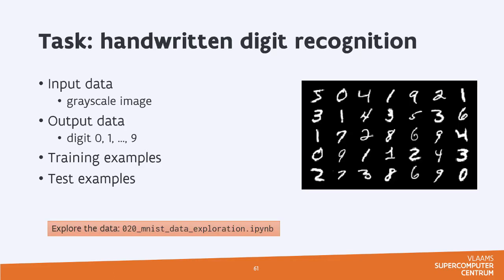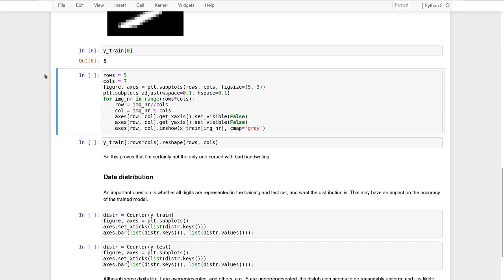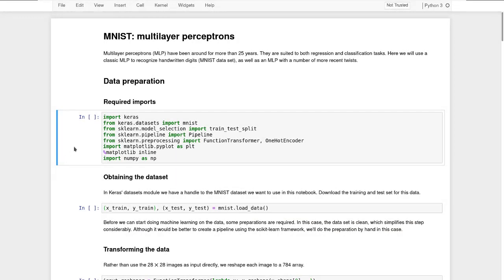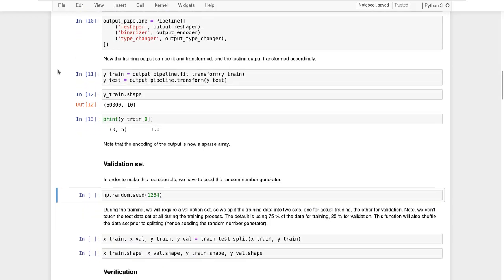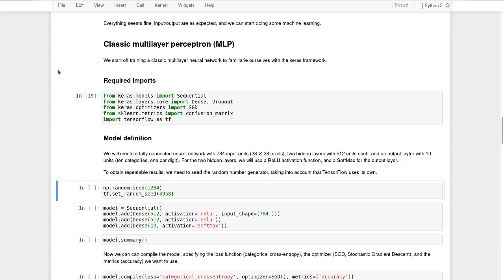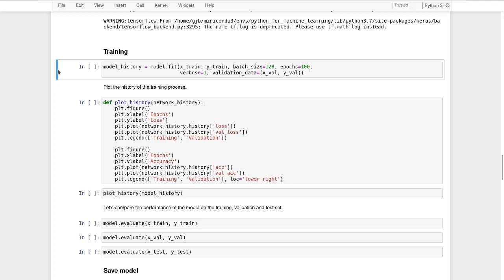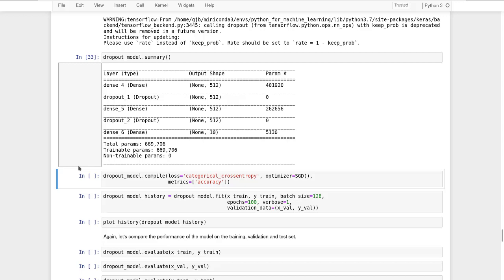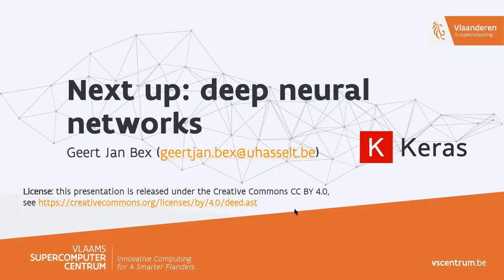05. Python for machine learning: recognizing digits using keras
This is part of online training offered by the VSC (Vlaams Supercomputer Centrum). You will learn how to perform classification and clustering tasks while avoiding some pitfalls.